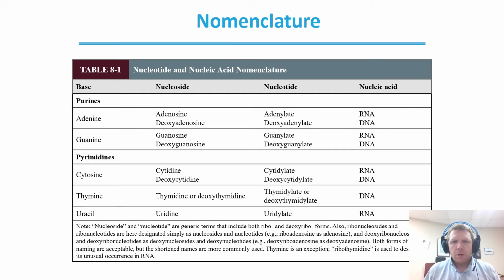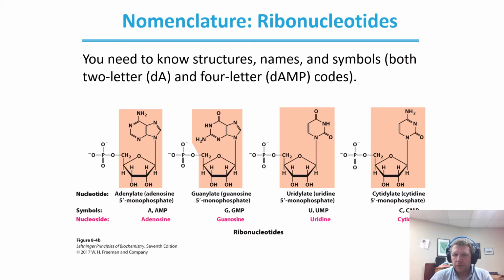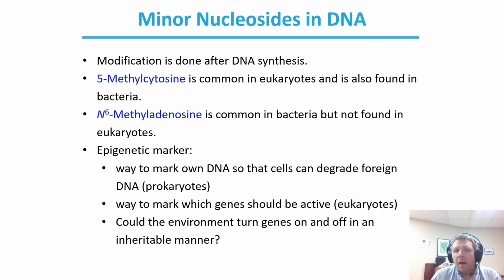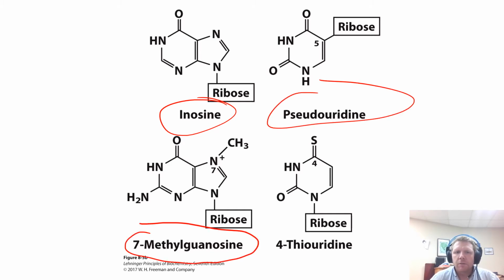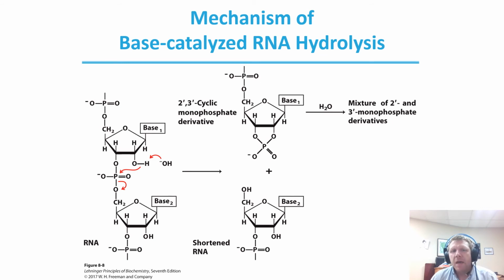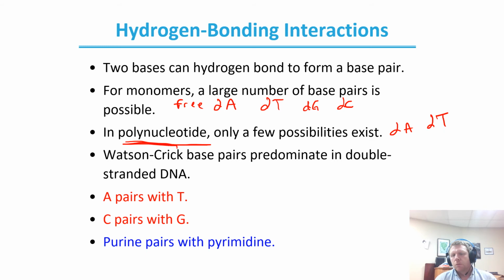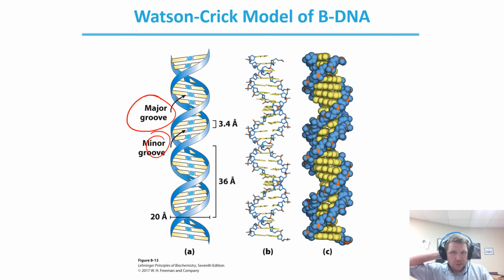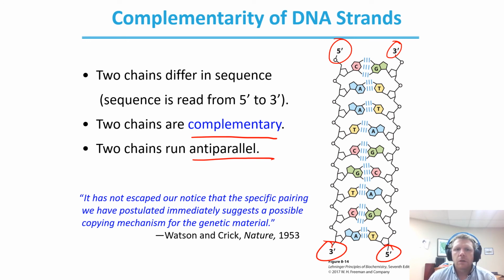Chapter 8 - pt2